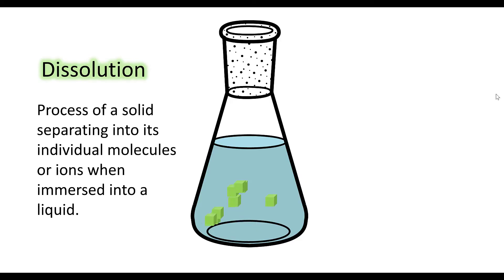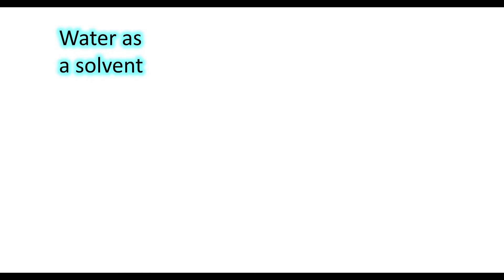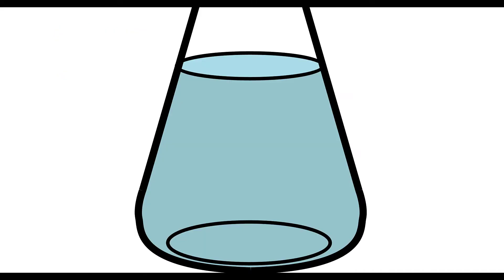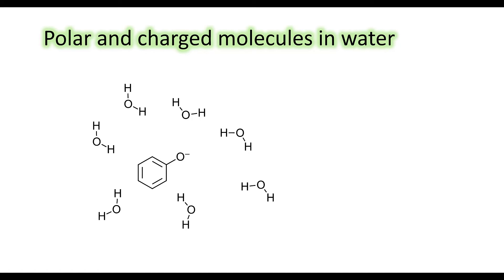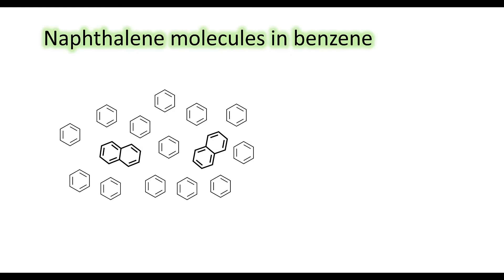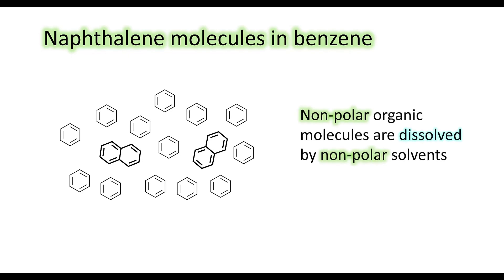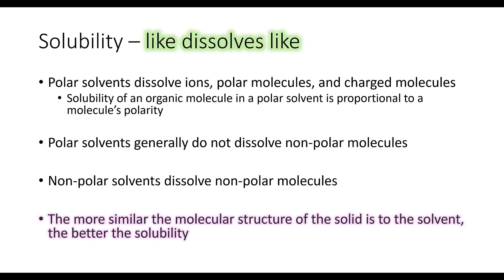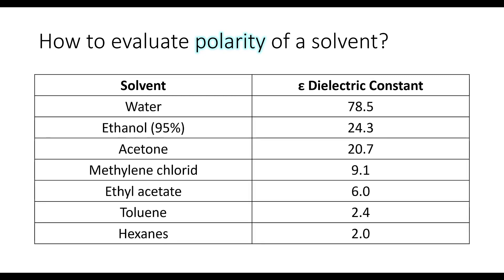Principles of Solubility in Organic Chemistry with Nadia Korovina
A little bit about solubility. Just remember, like dissolves like.